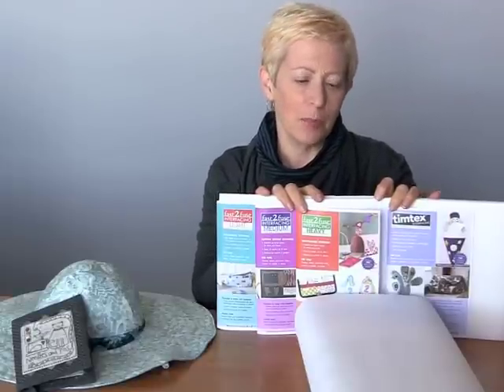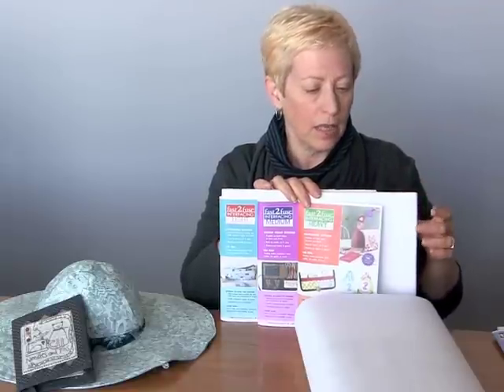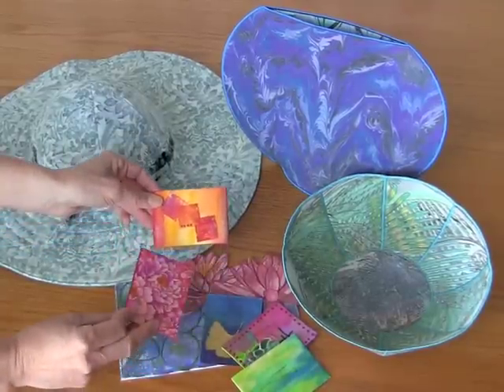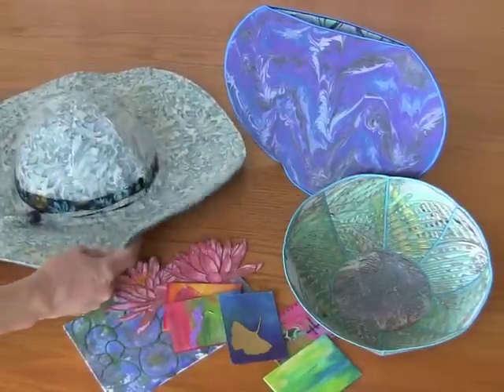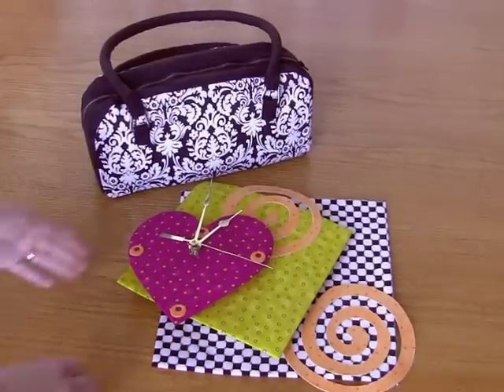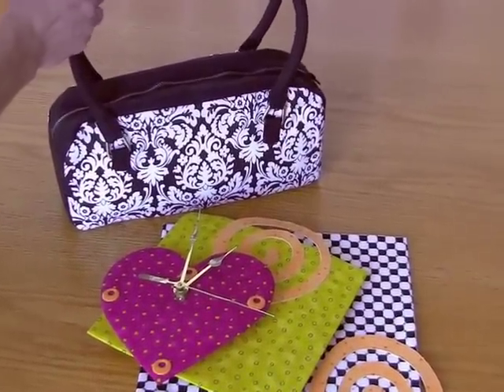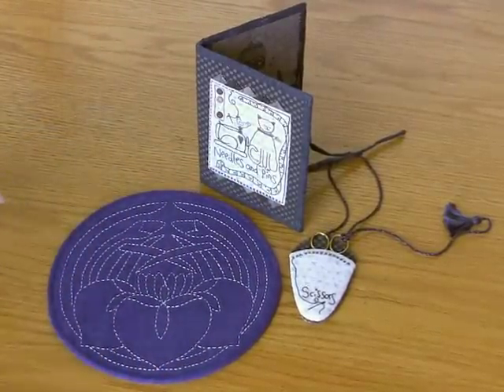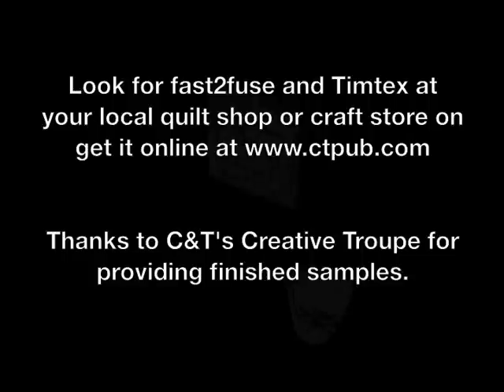How-to: fast2fuse® LIGHT, fast2fuse® MEDIUM, fast2fuse® HEAVY and Timtex™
Product Description for the lightweight: (the one in the hat brim!)
Now your favorite fast2fuse® Interfacing is available in lightweight

Achieve the perfect balance of stability and smooth finish with this lightweight fusible stiff interfacing - ideal for tote bags, purses, sandwich wraps, hats, costumes, soft sculptures...anywhere you need a little extra support.

• Provides structure without added bulk or unnecessary stiffness
• Versatile for use in sewing, home dec, and craft projects